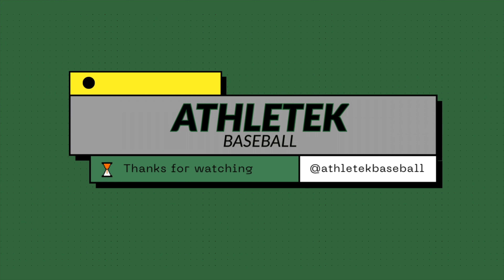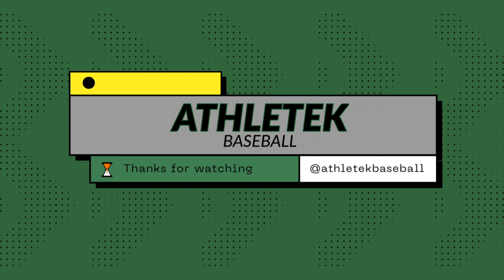GET STRONGER QUICKER❗️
Coach Dave discusses different training methods and how to get stronger the quickest and most efficient way possible.